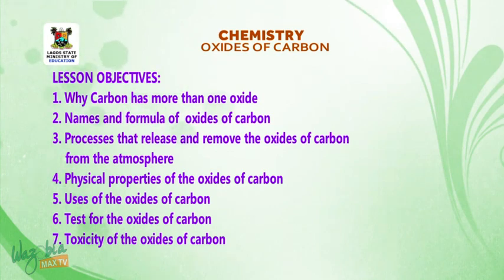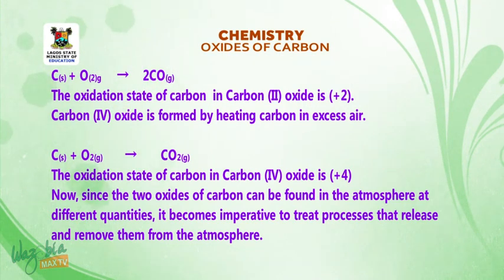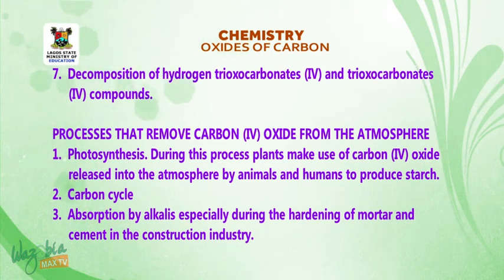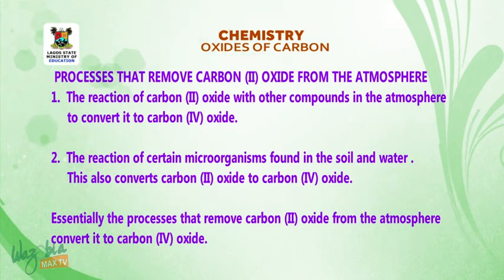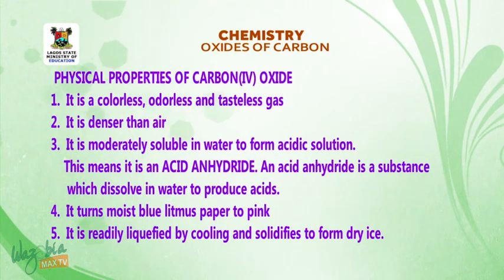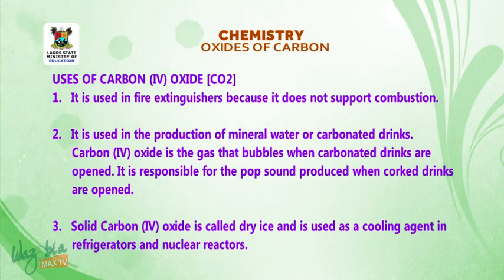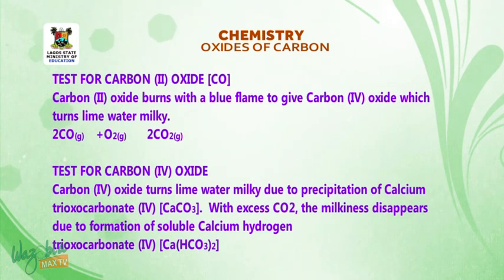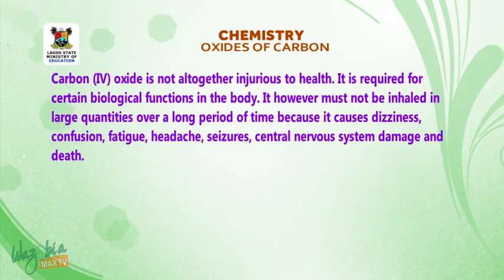SS3 TV LESSONS CHEMISTRY: OXIDES OF CARBON